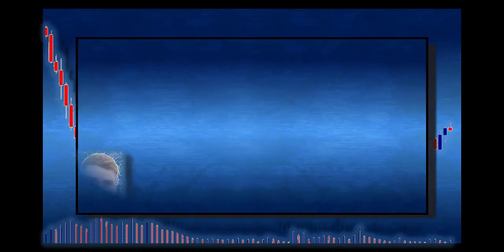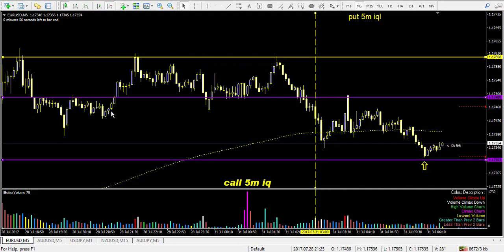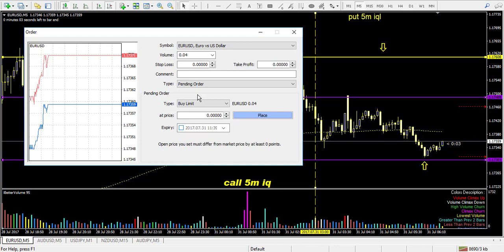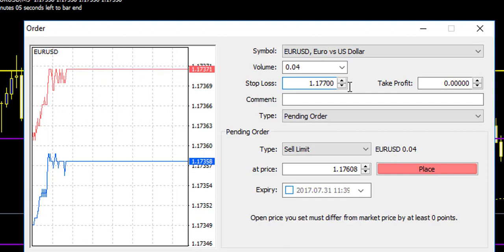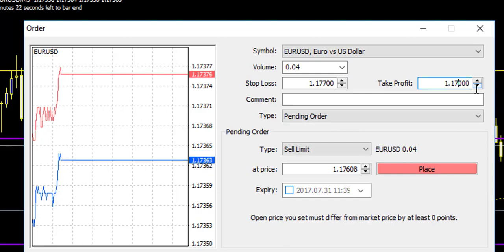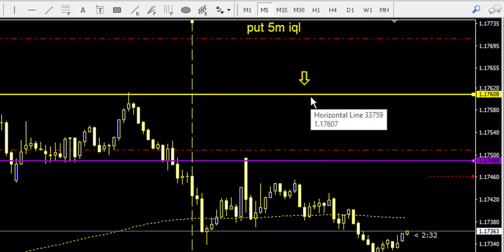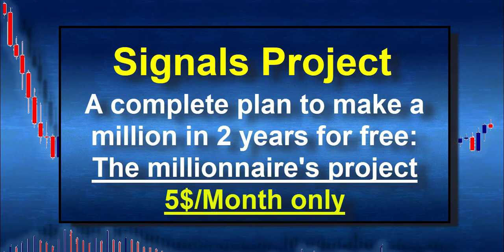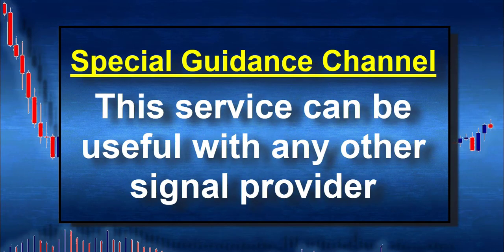Tutorial to follow Forex signals with pending order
Here I teach you how to place the pending orders following my signals in Forex
You can find all our projects:
- Binary Option Signals
- Forex signals
- Telegram Guidance channel to avoid dangerous market conditions
- Millionaire's project
- Affilliation and partnership